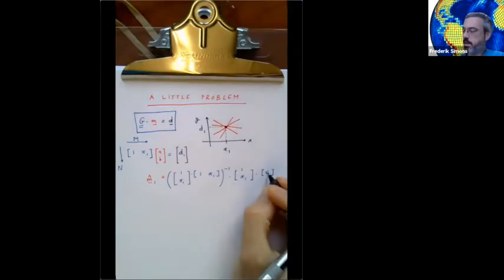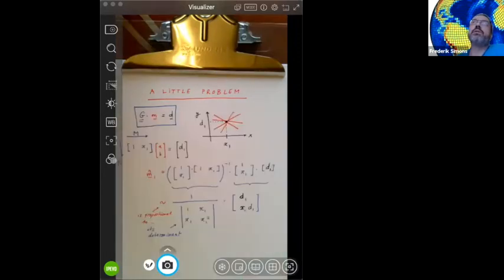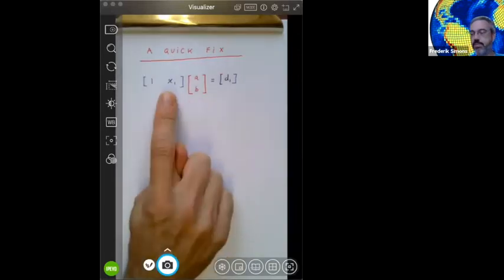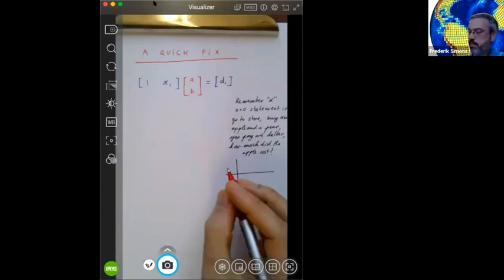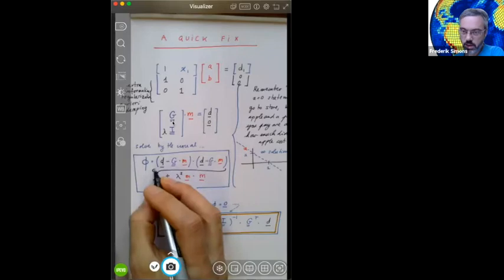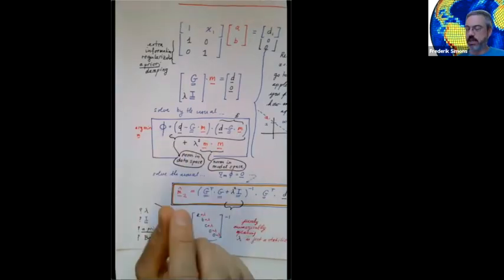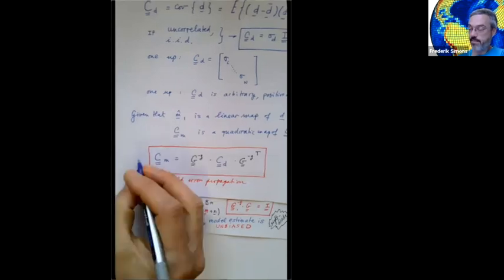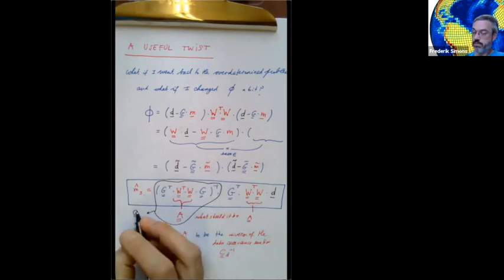GEO422 Lecture 15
Underdetermined problems, covariance-based data and model-space norms